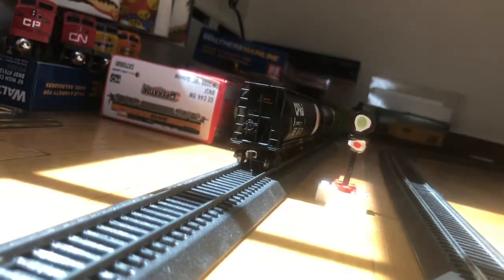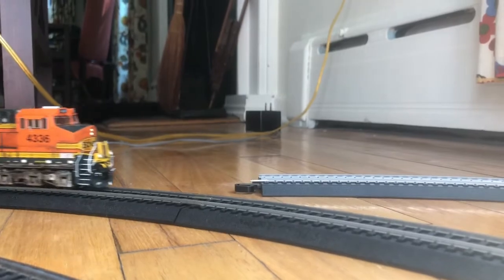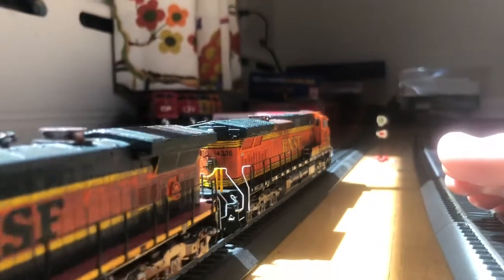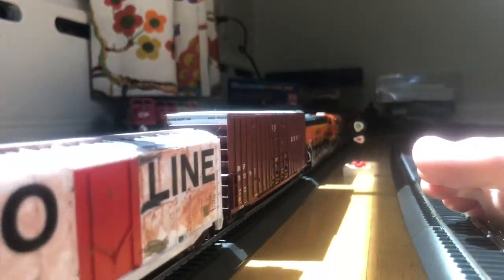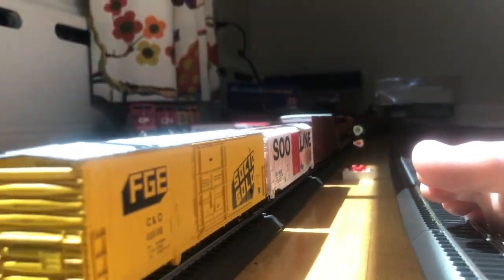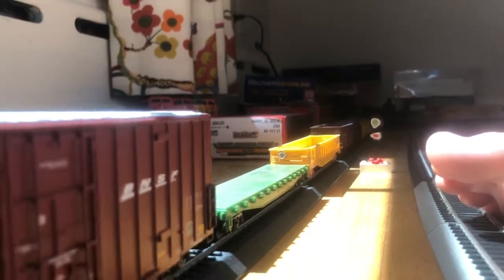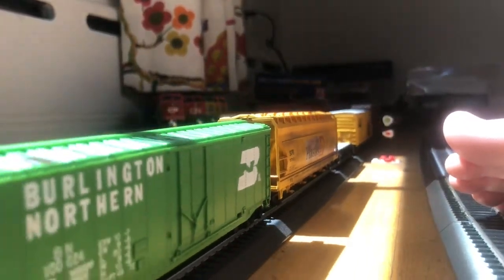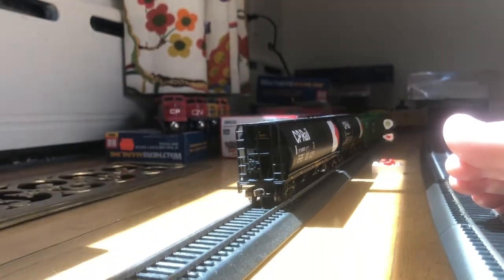Locomotive Sale!!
Selling some locos! Comment if you’re interested and we can settle a price!